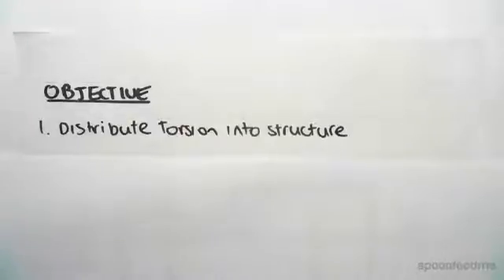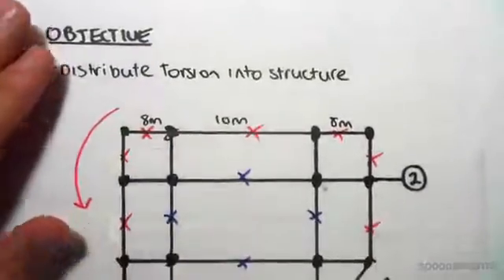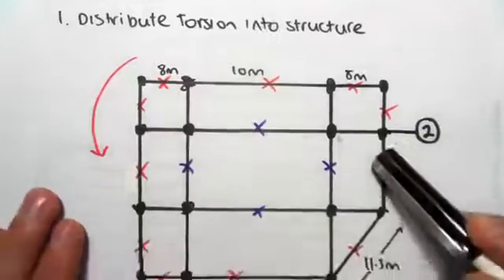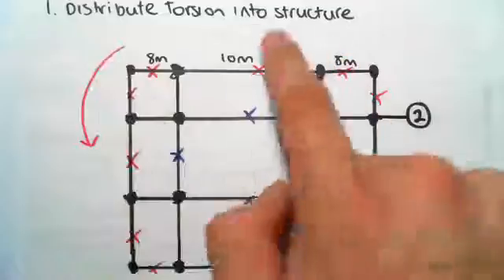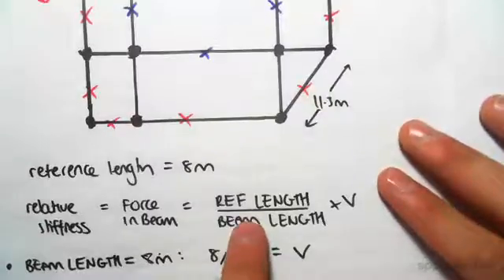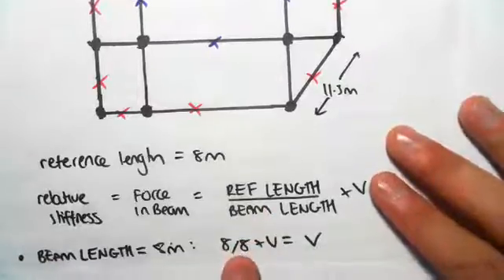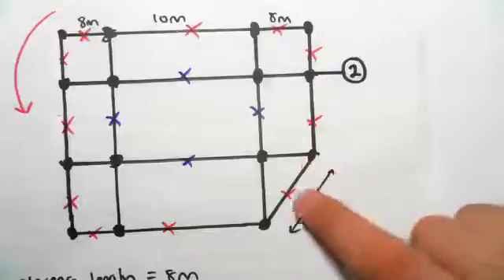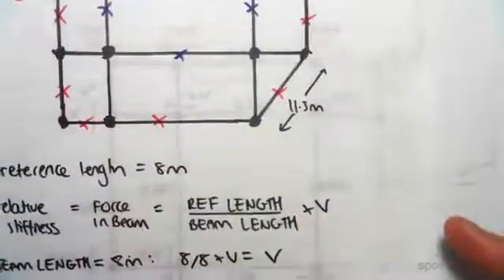Torsion in Columns | Reinforced Concrete Design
for more FREE video tutorials covering Concrete Structural Design

The objective of this video is to show the distribution of torsion into the structure introduced in the previous video. First part of the video shows the schematic view of the structure explaining the fact that how the structural section undergoes twisting action during the distribution of torsional force.  Distributing torsion is directly dependent on the relative stiffness which is equal to the ratio of ‘the products of reference length time shear force’ and beam length.

Moving on, the video shows how to find out the value of relative stiffness & then uses the obtained value to plot the torsion distribution over the schematic diagram of the given structure. Later, the video calculates down the total value of torsion; subsequently figures out the value of distributing share into the structure. Last part of the video shows the shear distribution alongside the gridline in greater details and finally refers to watch the next video.